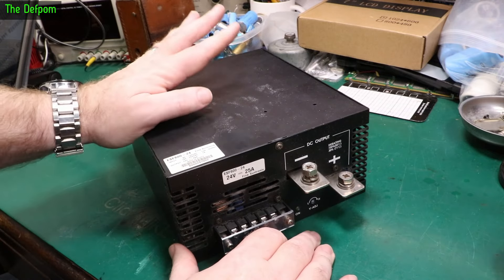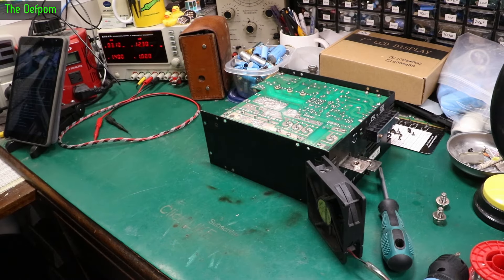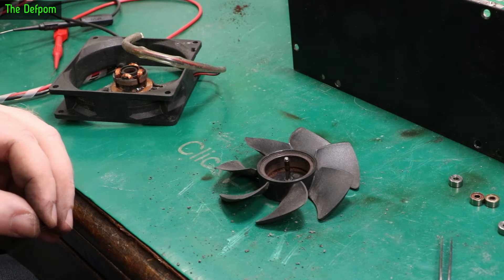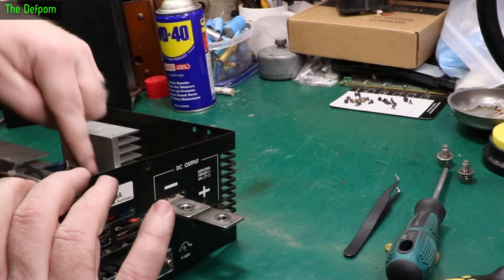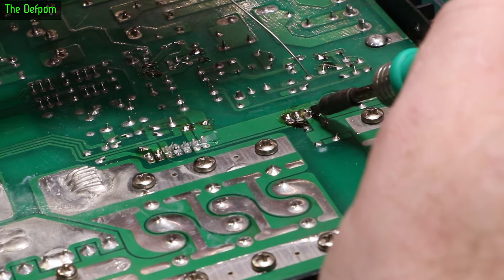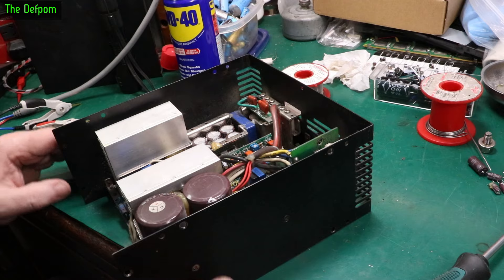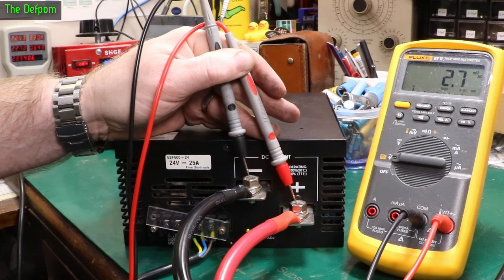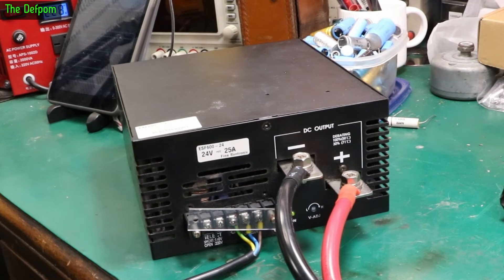🔴 Fixing a Power Supply - ESF600 24V 25A Power Supply Repair - No.1270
I repair a faulty switch mode power supply, from some industrial machinary, the power supply was shutting down when in use.

My Electronics Tools (video and purchase links)
Boonton
4220.

HP/Agilent/Keysight
3457A.

Siglent
SDS1104X-E.
SPL-1008.